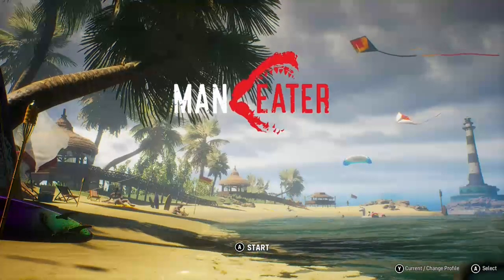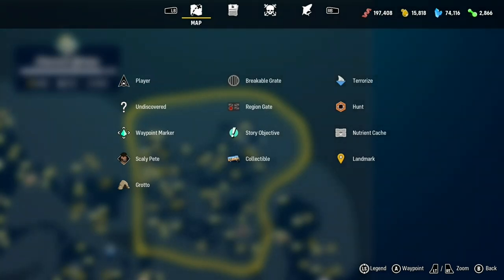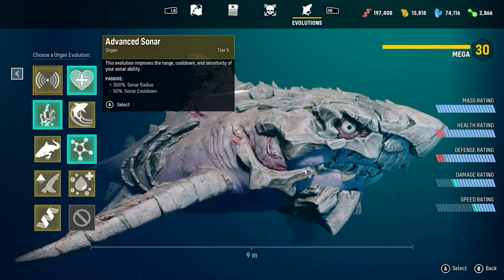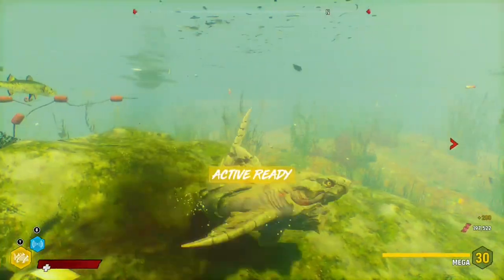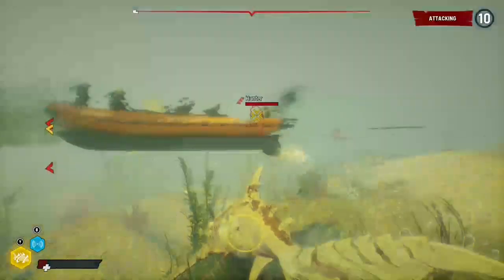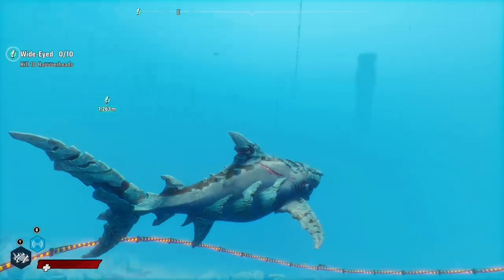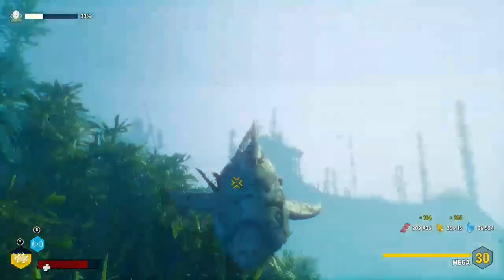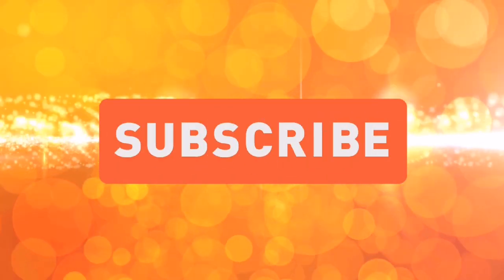Maneater | Fawtick Bayou 100%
Join host Jefferrz as he takes a bite at Fawtick Bayou in Maneater.

Experience the ultimate power fantasy as the apex predator of the seas - a giant Shark! Terrorize the coastal waterways. Tear swimmers and divers limb from limb, give the humans a reason to fear you!